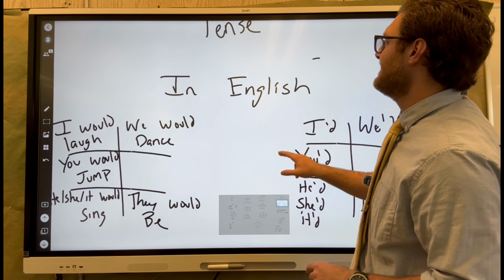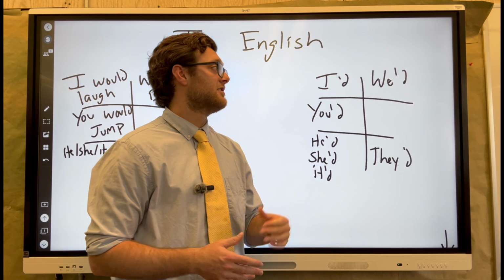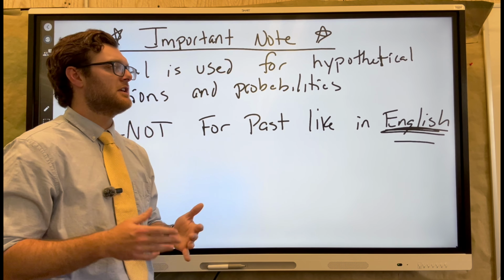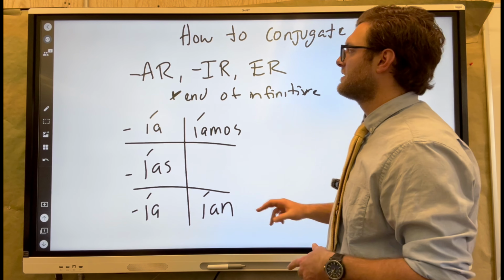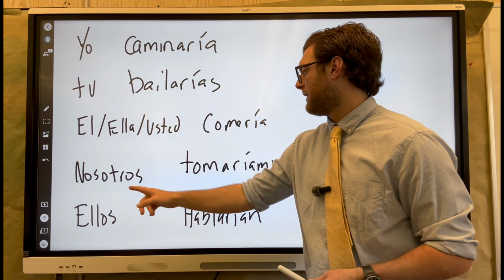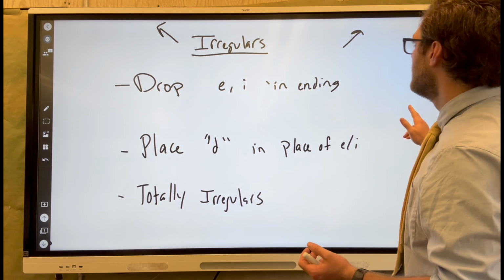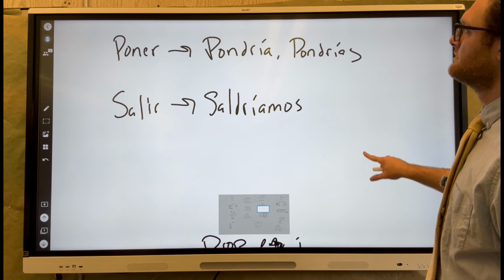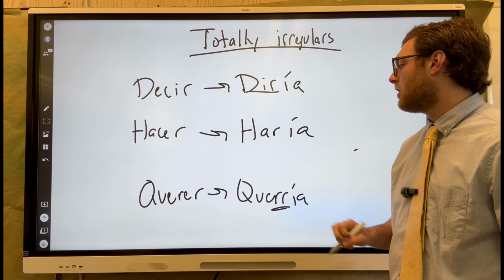Spanish Conditional Tense Explained | Learn How to Conjugate the Conditional in Spanish + Irregulars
Want to master the conditional tense in Spanish? In this complete Spanish grammar lesson, you’ll learn exactly how to form and use the Spanish conditional tense, including:

- What the conditional tense looks like in English (“would”)
- How to conjugate verbs in the conditional tense in Spanish
- Regular conditional endings
- Common irregular conditional verbs
- Practical examples for real conversation

Whether you’re a beginner learning Spanish or an intermediate student reviewing grammar, this lesson will help you confidently use the conditional tense when speaking and writing.

This lesson is perfect for:

- Spanish students
- Language learners
- Classroom support
- Fluency building
- Grammar review

If you want to improve your Spanish grammar, speak more naturally, and understand essential verb structures, this video will make the conditional tense simple and practical.